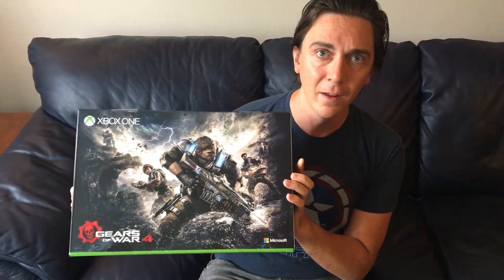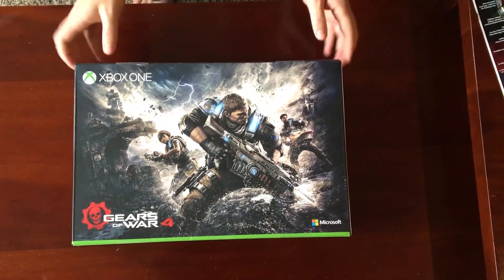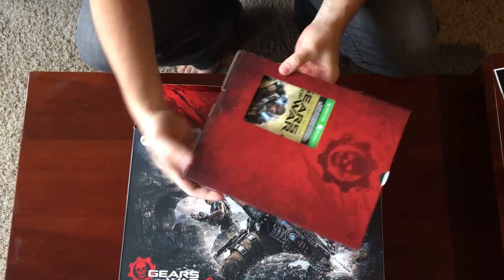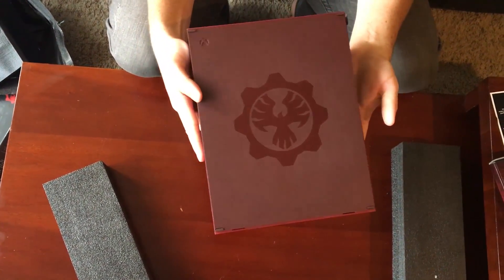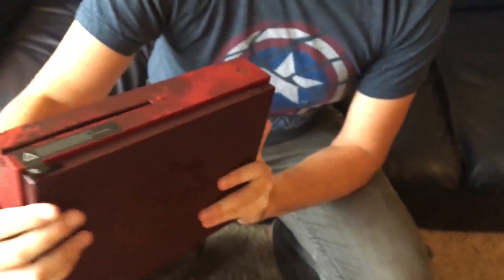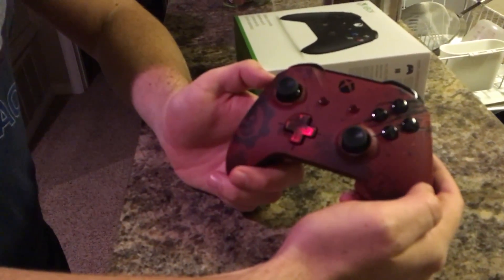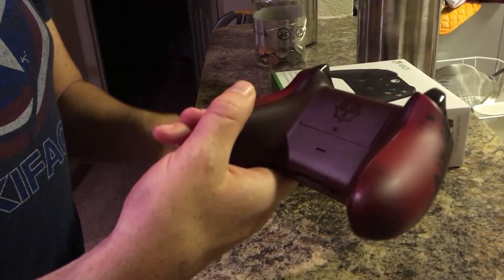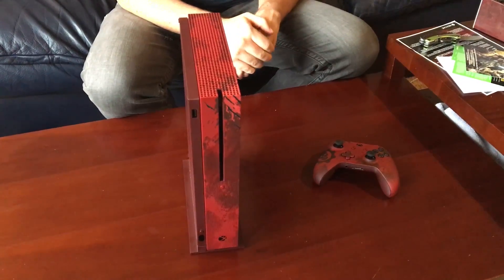Gears of War 4 Xbox One S Unboxing - Limited Edition Bundle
The Gears of War 4 limited edition Xbox One S includes Gears of War 4 Ultimate Edition, 2 TB HDD,  Crimson Omen controller, vertical stand, and is 40% smaller than the standard Xbox One.
►Get the Gears of War 4 Xbox One S for $449 on Amazon